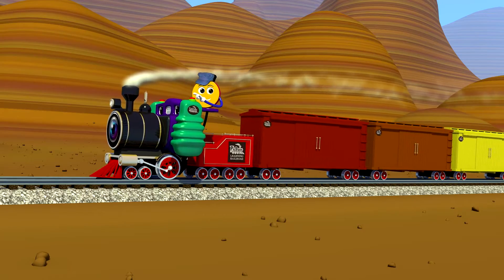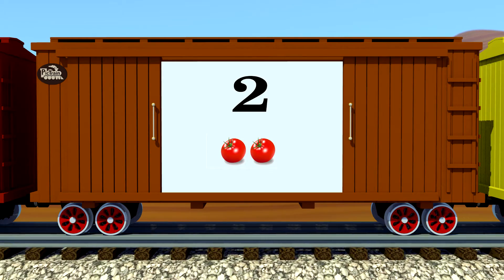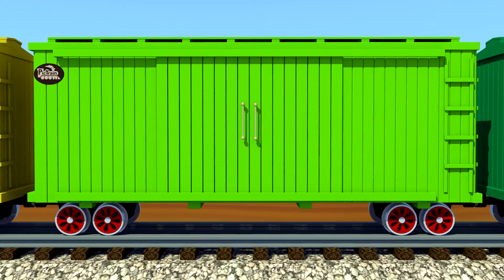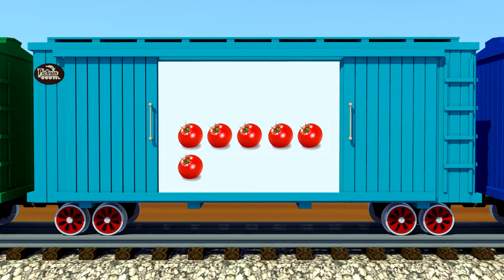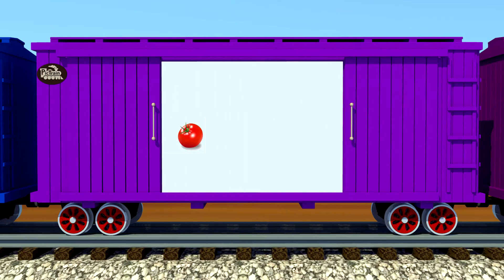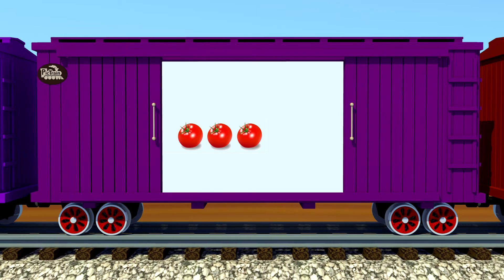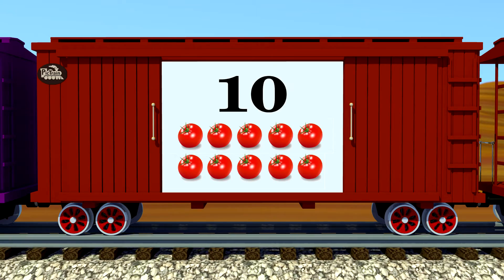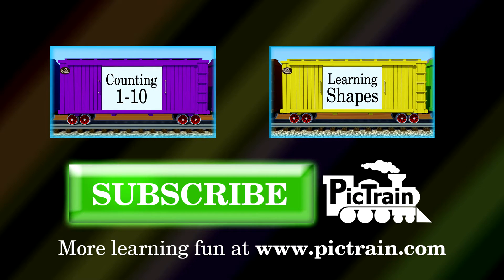Counting Videos for Toddlers, PreSchool, Kindergarten | Counting Tomatoes 1-10 | PicTrain™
Counting Videos for Toddlers, Kindergarten, PreSchool - Learn Numbers 1-10, Count tomatoes and learn your numbers 1-10 on the PicTrain™ counting train for kids, toddlers and babies! The PicTrain™ is carrying lots of rich, red tomatoes and you need to count them, so all aboard for a fun-filled, interactive counting journey from one to ten (1-10) on the PicTrain™! Count the red tomatoes as they appear and interact with the Pictrain while learning your numbers from one to ten (1-10) - its a fun and easy way to learn to count!

Utilizing visual and aural repetition; simple, fun, and well-known tunes; and colorful and visually stimulating images, Pictrain helps babies, toddlers, Pre-K and ESL students learn train-loads of things! So all aboard this Pictrain learning track - it is jam-packed with fun-filled excitement and opportunities to expand your horizons!

PicTrain™ -- laying the tracks for learning!

Original music was created for this PicTrain™ video.